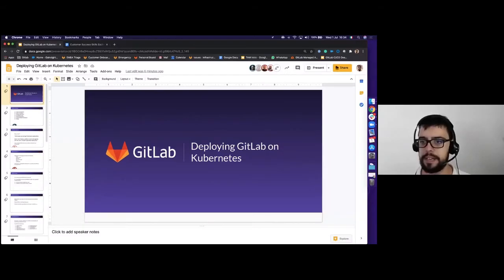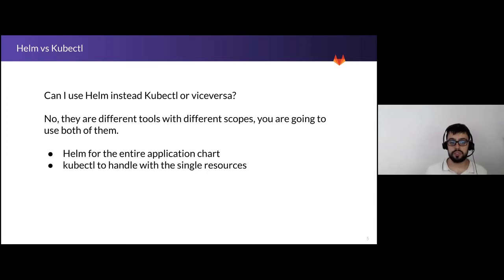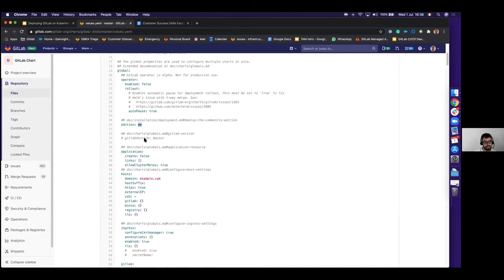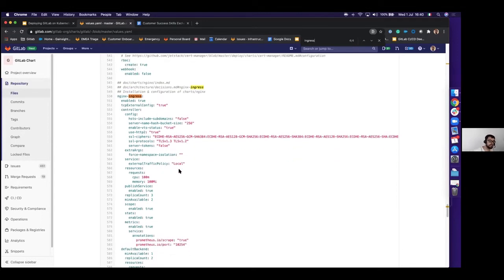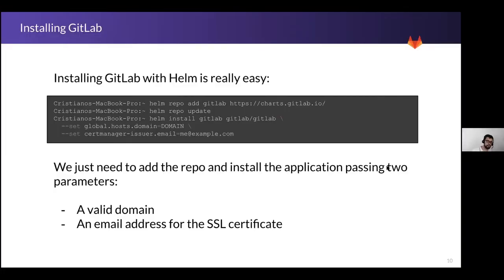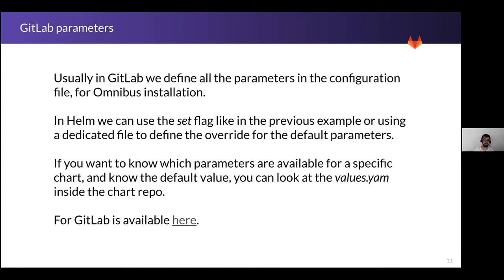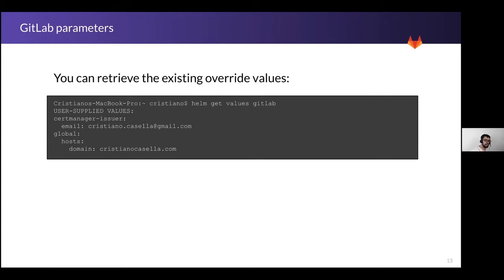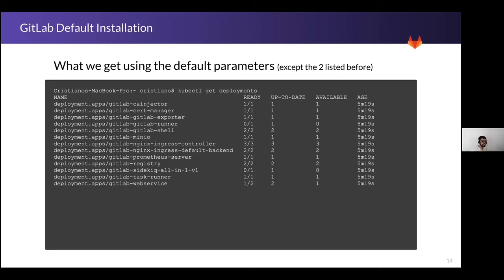Deploying GitLab on Kubernetes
Cristiano Casella, Technical Account Manager, provides an overview of what to watch out for while deploying GitLab on Kubernetes and Helm Charts.